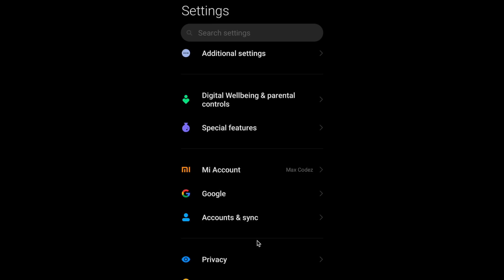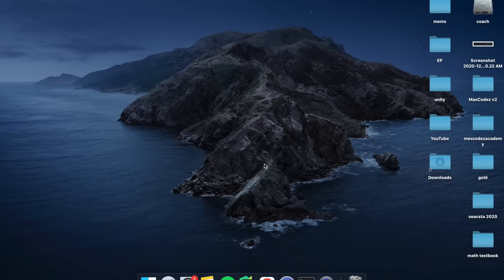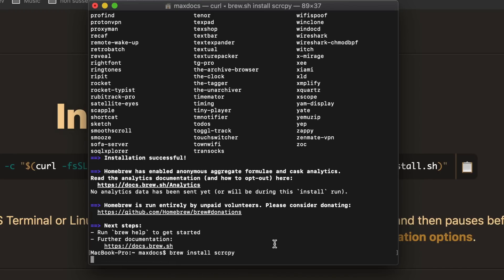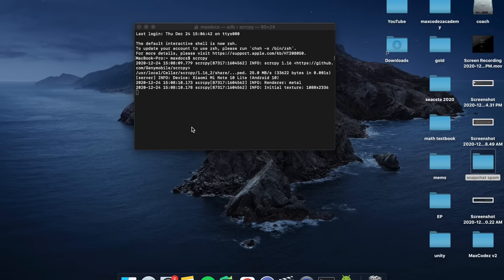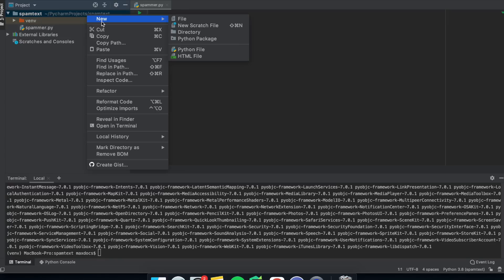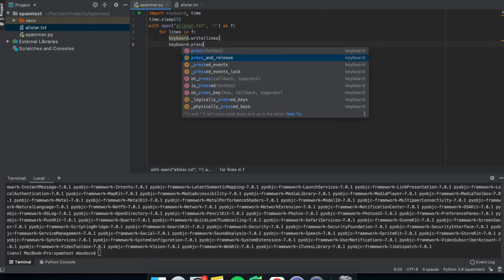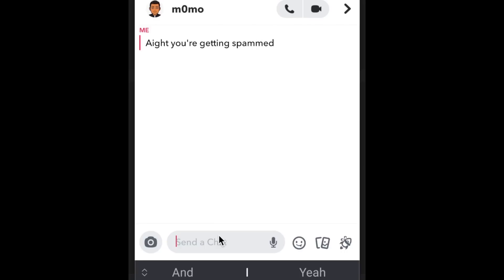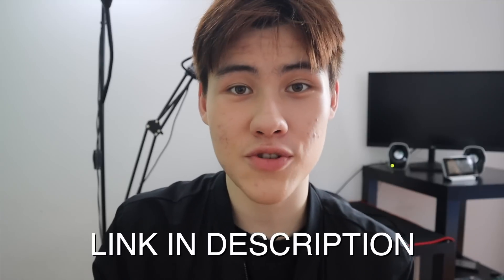How To Code a Snapchat Spam Bot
SPAM SNAPCHATTTT THE HOLY TRINITY IS COMPLETE (I think)

Thanks (for non copyright music):
You & I by Soyb & Amine Maxwell